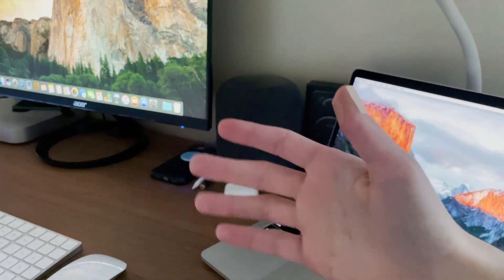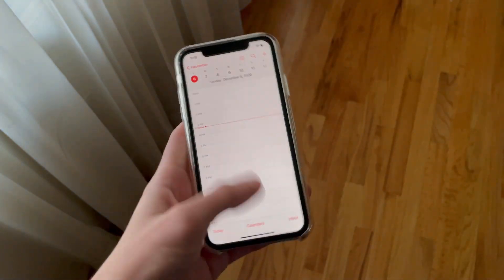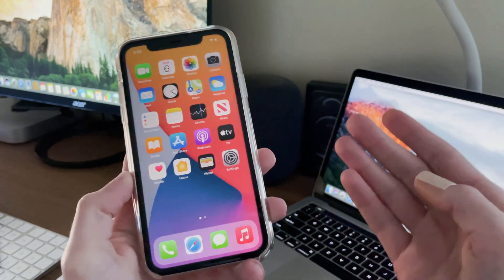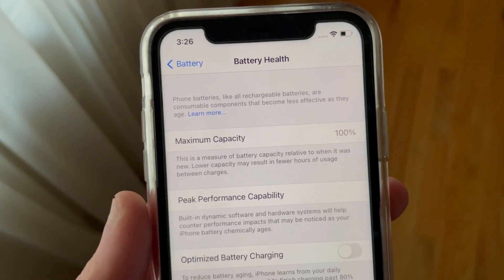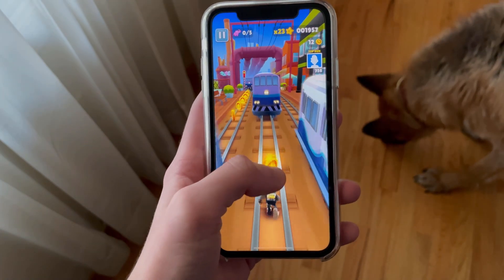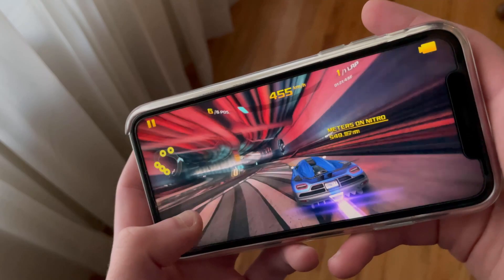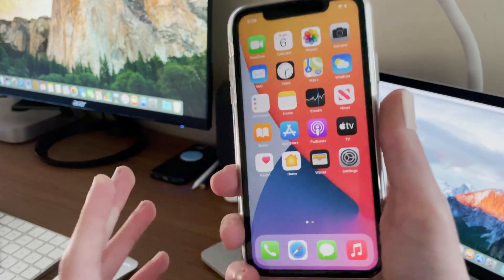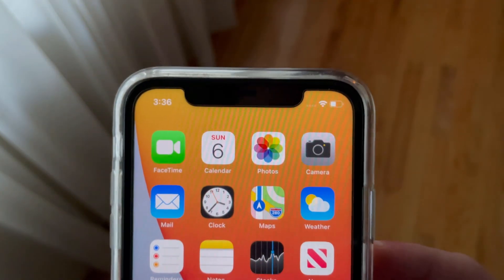iPhone 11 iOS 14.3 Beta 3 FULL REVIEW! || Should You Update?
iOS 14.3 beta was released a few weeks ago, restarting the iOS 14 beta cycle and succeeding iOS 14.2. iOS 14.3 brings Apple ProRaw to iPhone 12 Pro and iPhone 12 Pro Max as well as other new changes, tweaks, and fixes.

Let's see how well the one of the newest iPhone's supported - the iPhone 11 - handles this latest iOS 14 beta, iOS 14.3 beta 3.

🔗Links

A few key reasons:

- I cover older iPhones, unlike many other tech YouTubers.
- I cover Apple Watches, unlike many others.
- I am unbiased when necessary.
- I’m literally the owner of Modern 6, that alone is a good enough reason.